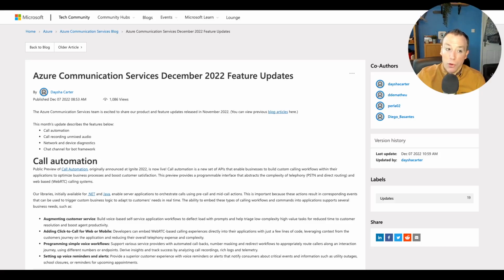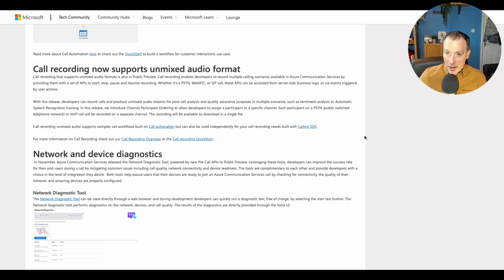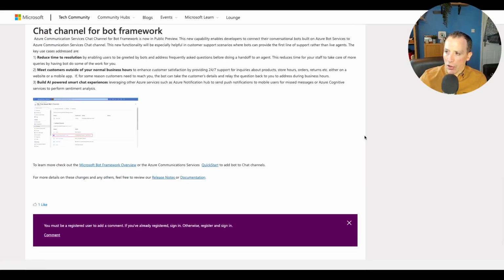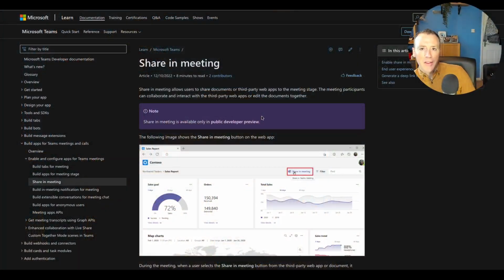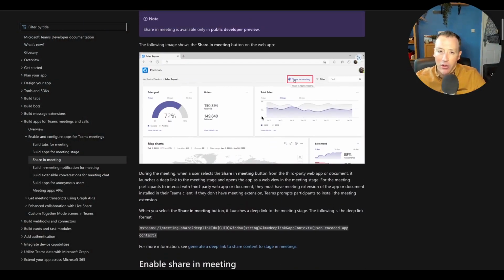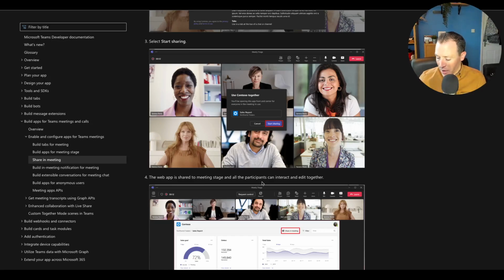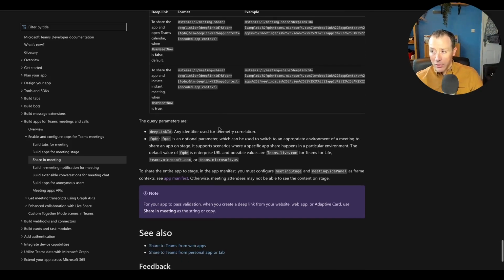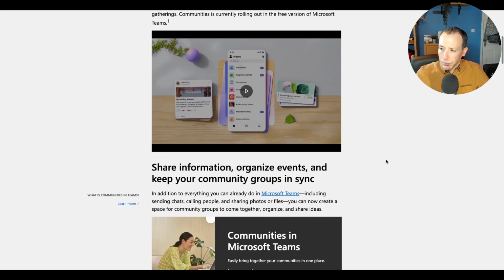Weekly Update 12 December 2022 - Demo Code, ACS Update, Share in Meeting, Communities, SNOW!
This week:

Demo Code from my ESPC22 talk “Microsoft Teams B2C In 1 Session”

Share in meeting - new app extension to share web content in meetings

How to: use OBS to create a Christmas Countdown and Snow Scene on your next video call